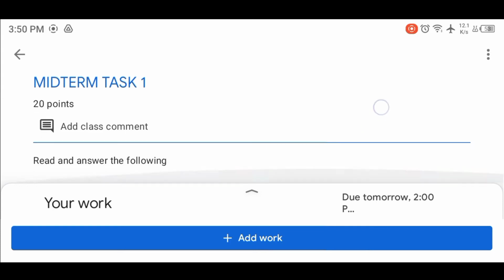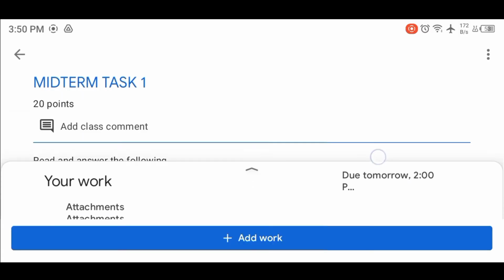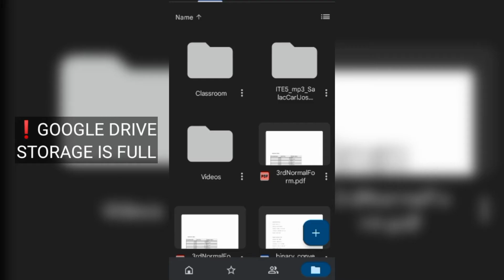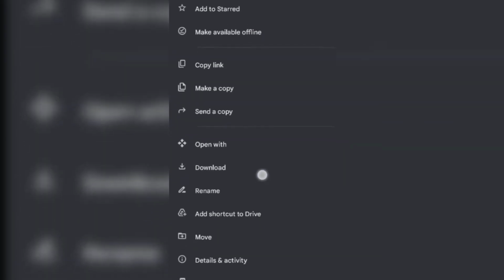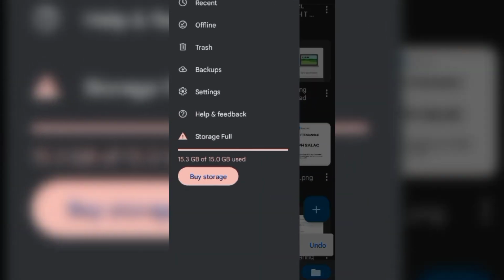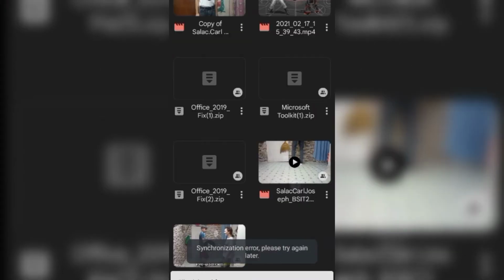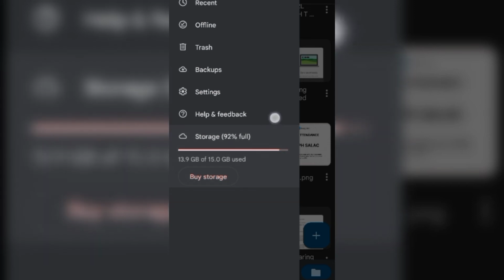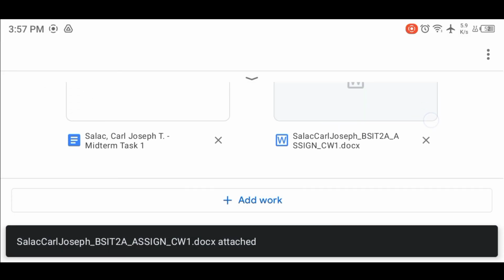Google Classroom Problem, Cant Attach / Turn in Files Fixed | Sorry, something went wrong. Try Again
How to fix google classroom bug, it says sorry, something went wrong. Try again. Even the attachment uploaded didn't appear. You can't even write a private comment. The problem is that your google drive storage is full. Watch the video tutorial to fix this problem.